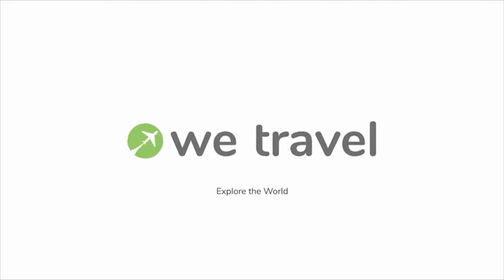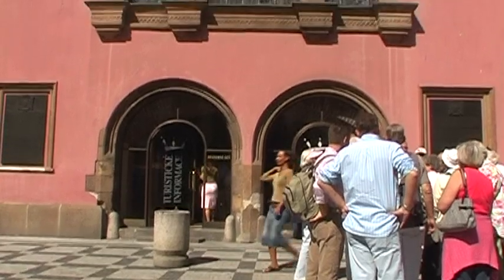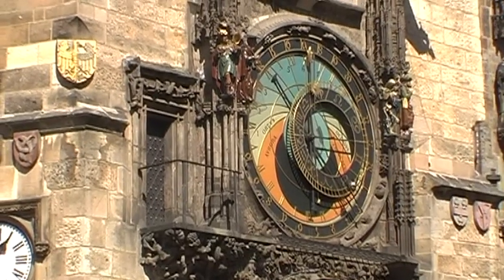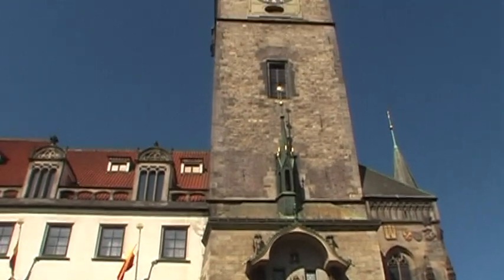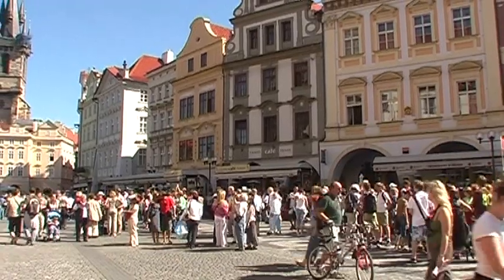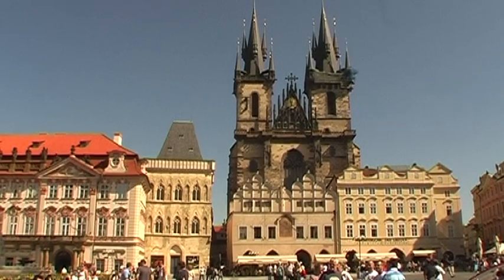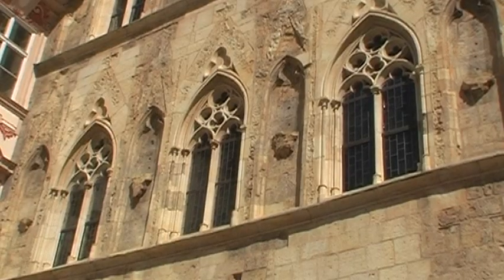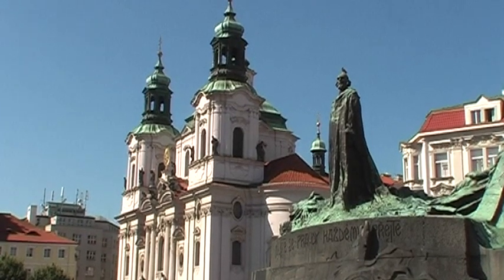Old Town Square, Prague Travel Video | We Travel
"On the Old Town Square, Prague which in Czech is called “Starometske Namesti” stands the Old Town Hall, the Tyn Church, and one can see the towers of the Magazine and the towers of the Charles Bridge, all built in the same fashion. The square itself is approximately 9000 square meters; its shape and size had been decided around 1230 AD by King Wenceslas I. The 800 years passed since then made their mark.

The famous clock of the Town Hall, the “Prague Orloj” was designed by Nicholas of Copenhagen, and was later modified by clock masters Hanus and Taborsky.

The word “Tyn” means market, so the Tyn Church means “a church standing in the market square”. The gothic building with the archway on the eastern side of the square is partly hiding the Church. There was a school here where the famous architect, Matej Rejsek, taught.

The buildings of the Old Town Square were named – according to medieval tradition - after the residents, their purpose or their sculptures. This music school is called Smetana and was established by the composer himself.

The Roman buildings of the Old Town were 2-3 meters below sea level, so every spring, when the Vltava flooded, they were in danger. The area was artificially banked up at the end of the 13th century, so the first floor of the Roman buildings became the basement for the gothic houses. Along the city wall there was a deep moat, which was filled up at the same time. It became the inner boulevard, similarly to Vienna’s Ring and the Graben.

The Old Town Square is still the heart of Prague."